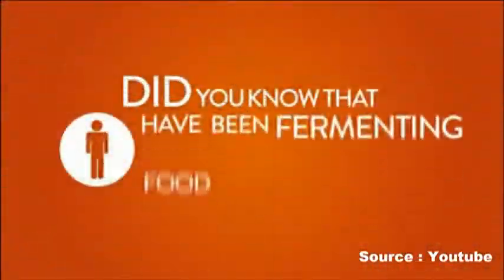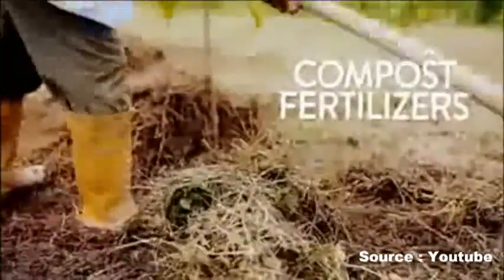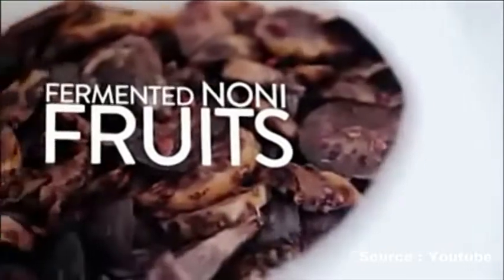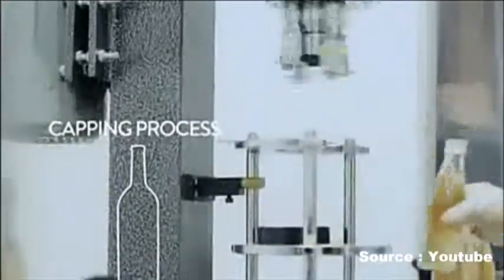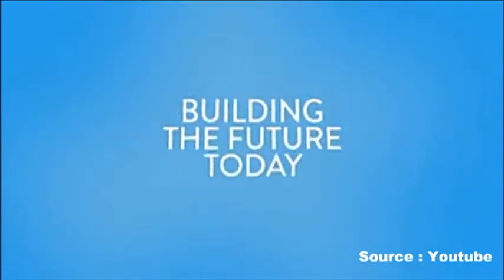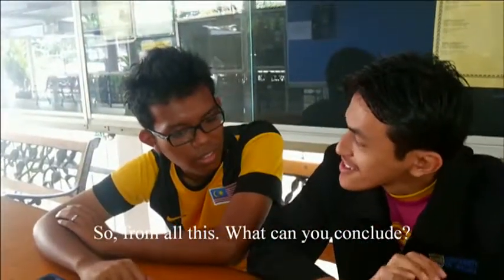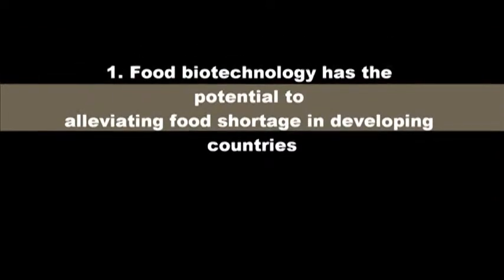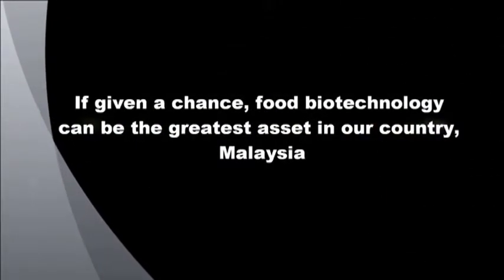food technology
A video by Group 7 (Slot 2; TUE 12-1) for SXEX1411